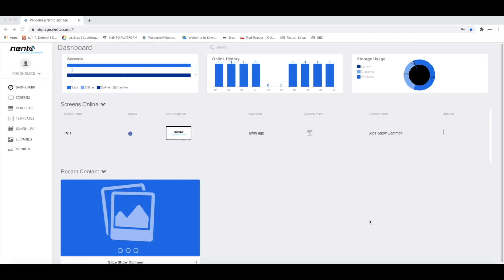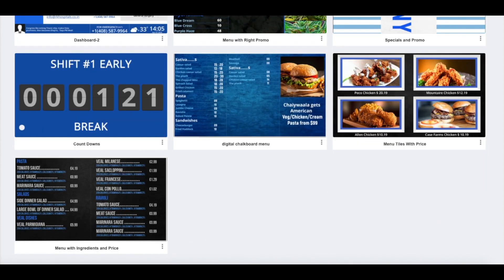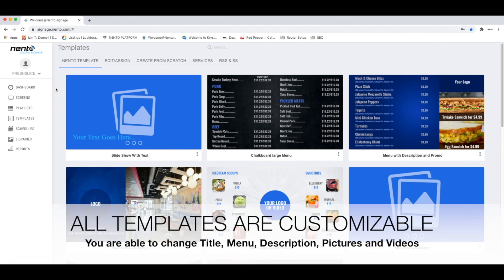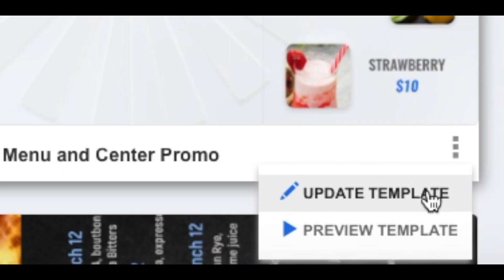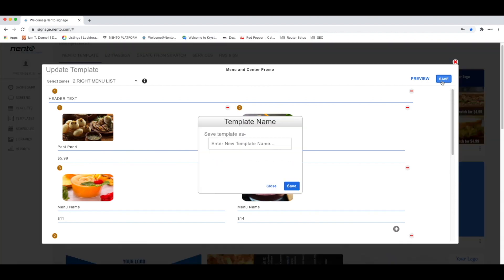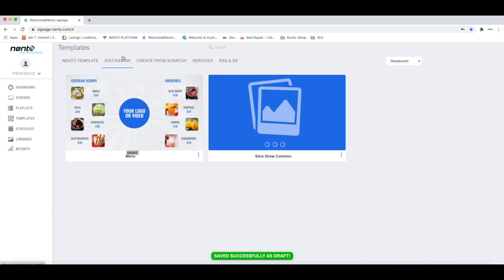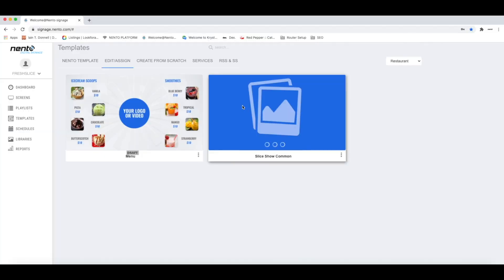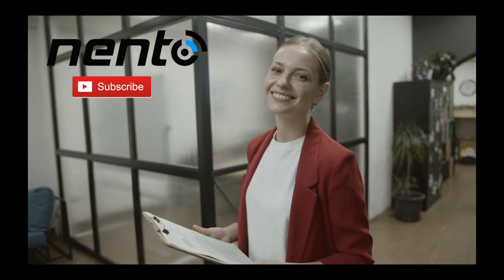Change Your TV Screen with Interactive Templates | Nento Digital Signage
Welcome to Nento Digital Signage Tutorial.
In this video, you will be able to change and customize templates.
Nento provides interactive, eye catching and customizable templates that you can use to display your products or menus on your tv screens. We will guide you step by steps on how you can modify each template with your own content and publish it to your tv screen.